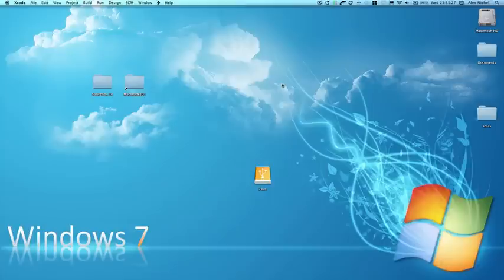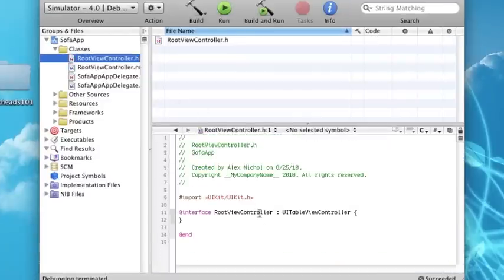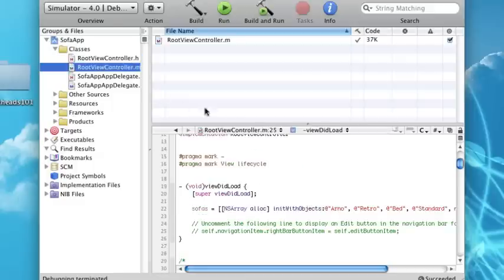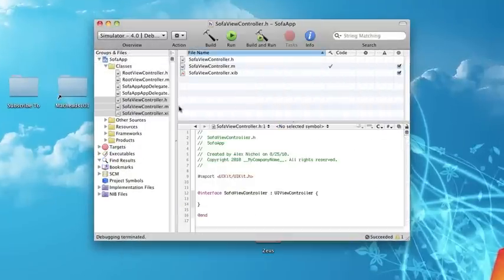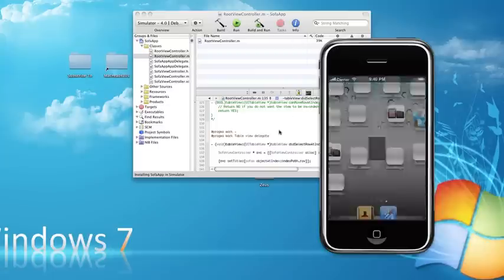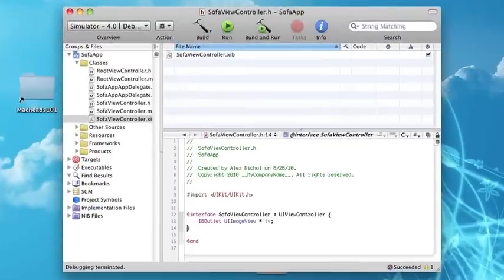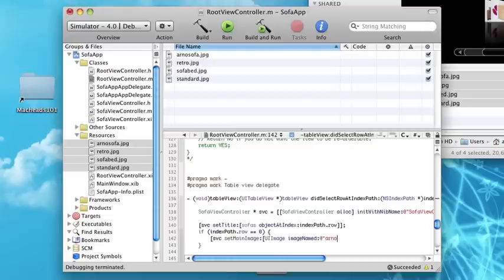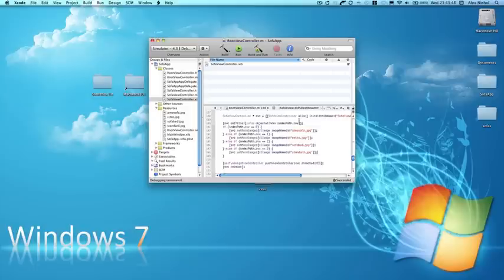Objective-C iPhone Programming Lesson 5 - Navigation Apps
I show you how to make a navigation-based application